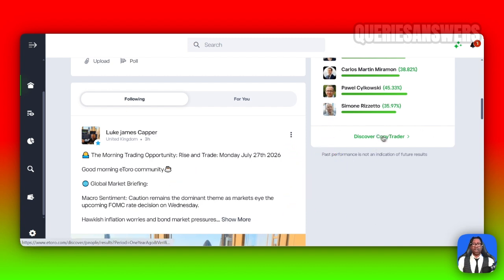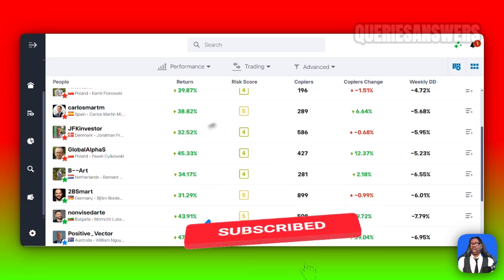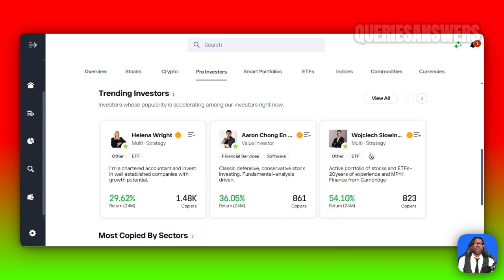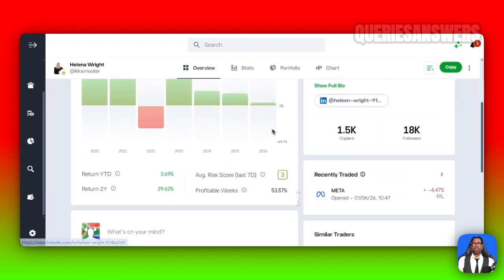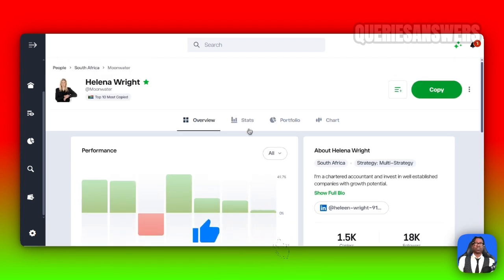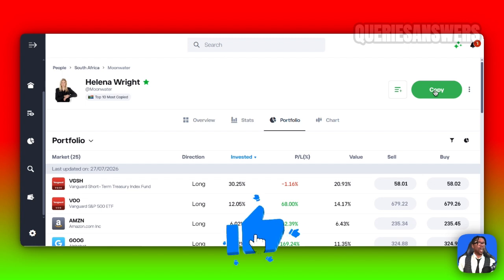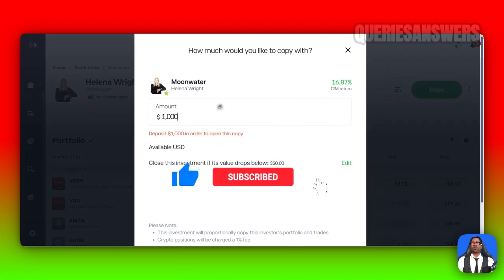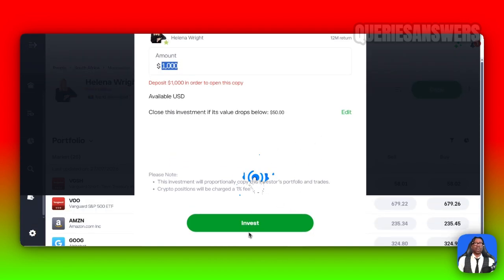How To Do Copy Trading In Etoro | Copy Trading On Etoro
How To Do Copy Trading In Etoro | Copy Trading On Etoro - Discover the step‑by‑step process of How To Do Copy Trading In Etoro and learn how beginners can mirror the strategies of top investors. In this guide, we break down the essentials of How To Do Copy Trading In Etoro, explain the risks and rewards, and show you how to maximize your portfolio growth. Whether you’re new to trading or looking to diversify, understanding How To Do Copy Trading In Etoro can help you build confidence in the markets. Watch until the end to see practical tips on How To Do Copy Trading In Etoro and start trading smarter today.